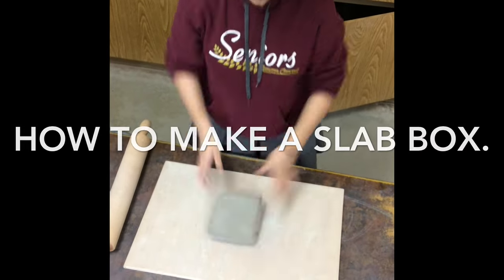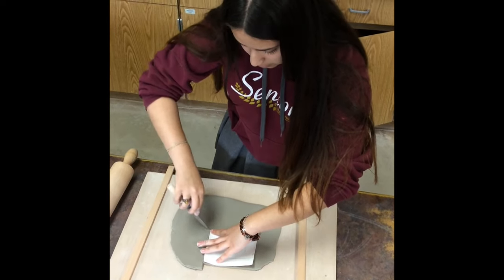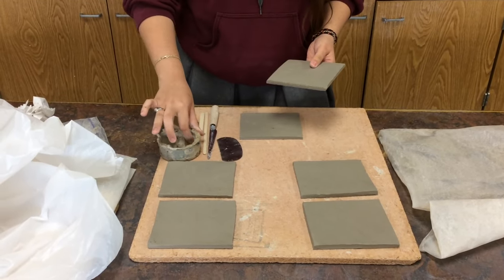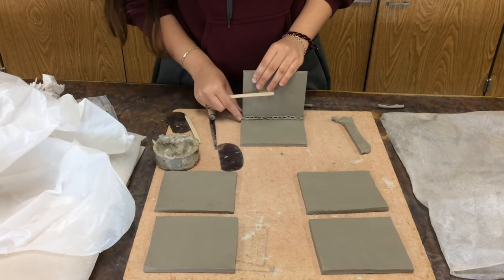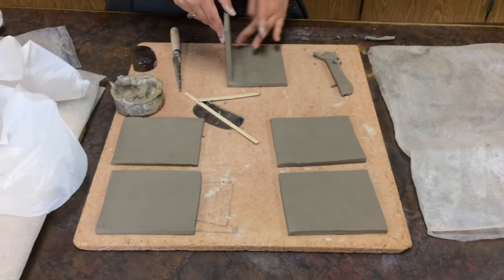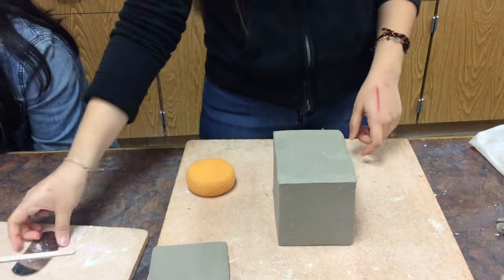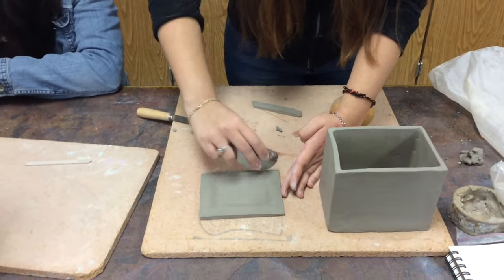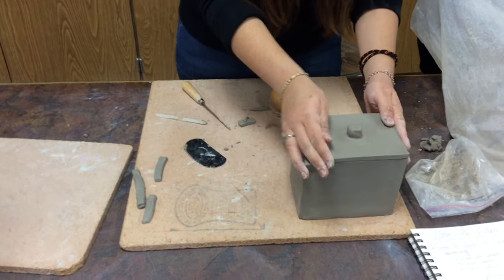How to make a slab box